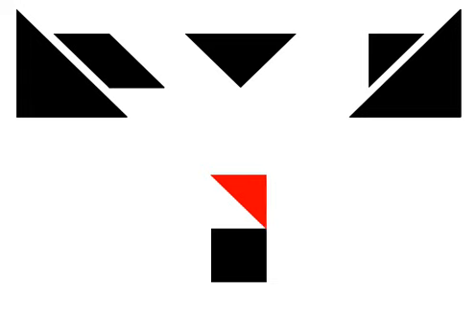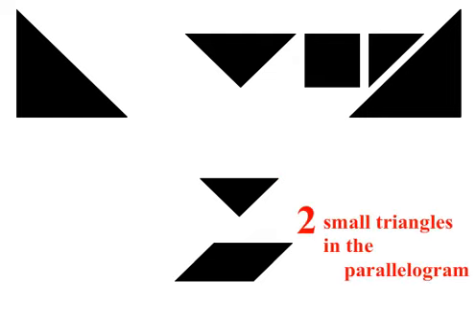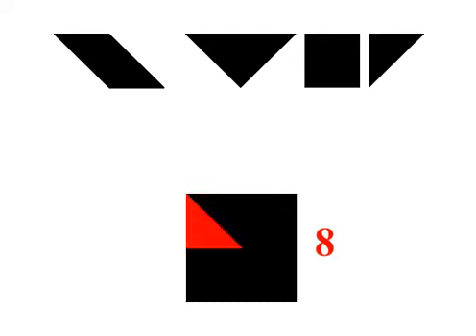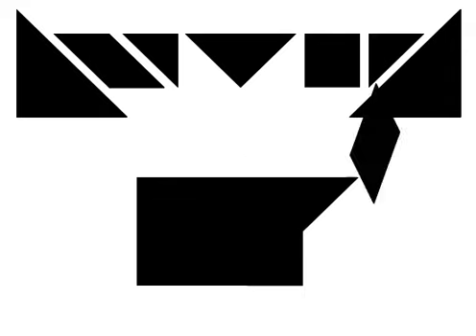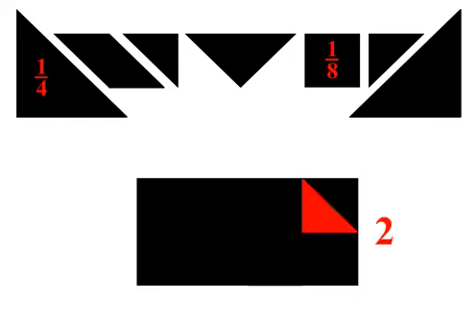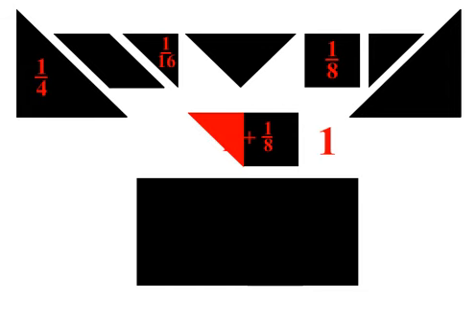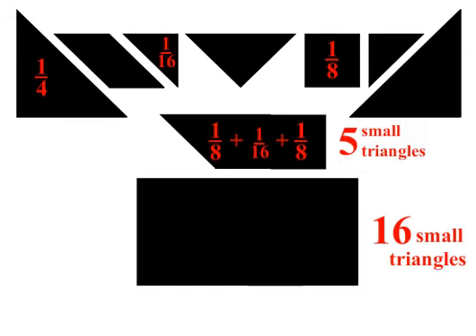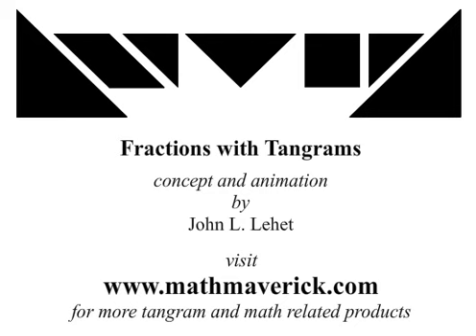Tangrams - Fractions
A creative and innovative way to introduce fractions using tangrams.  First see what fractional part the small triangle is of the square, medium triangle, parallelogram and larger triangle.   Then make different shapes to see how many small triangles or squares fit. Use combined shapes to understand adding two fractions.  Finally tangrams to compare two fractions.  A great lead into hands-on fractions activities. I created an animated video of it to reach more students, teachers and parents.  Hope you enjoy

for more tangram related items (free .pdf files, on-line interactive tangrams and my tangram children's book, A Sage's Journey).